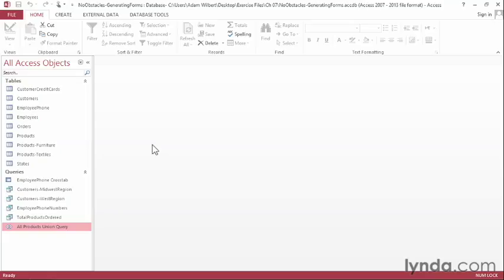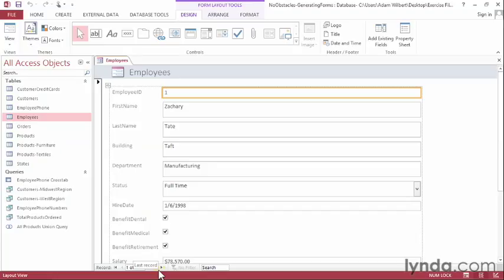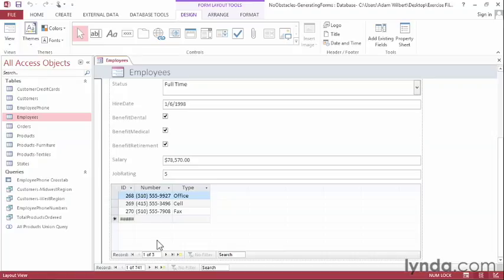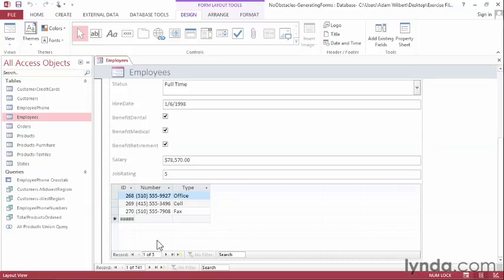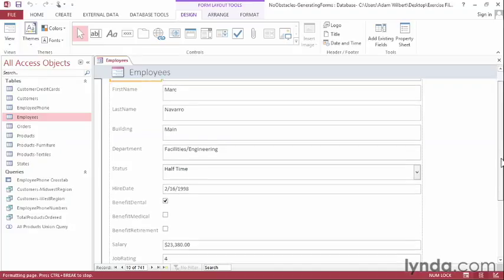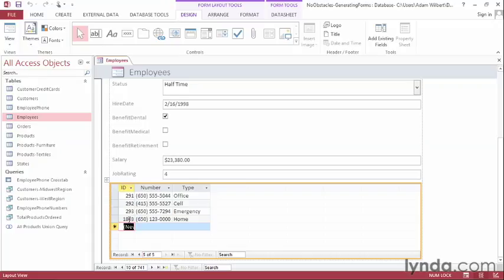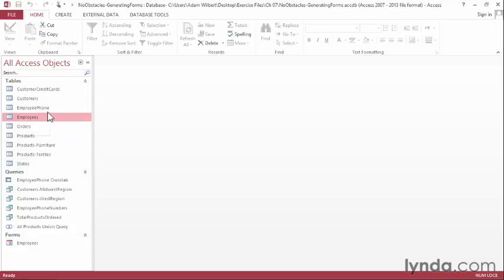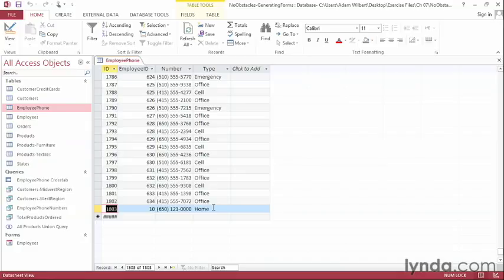07 02 GeneratingForms